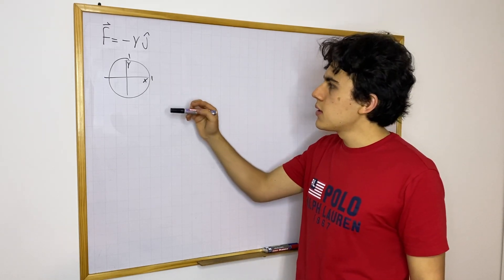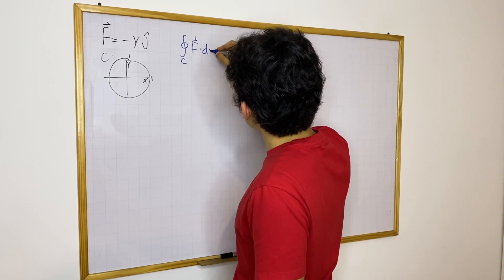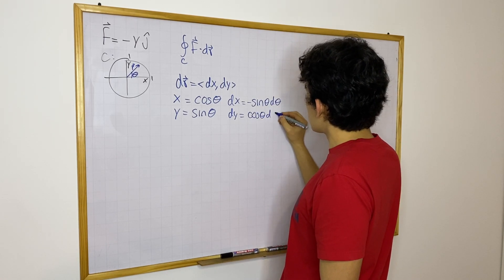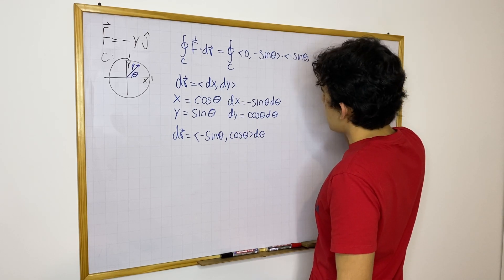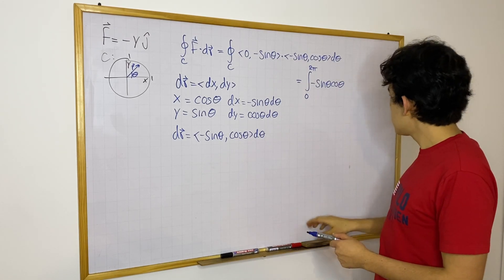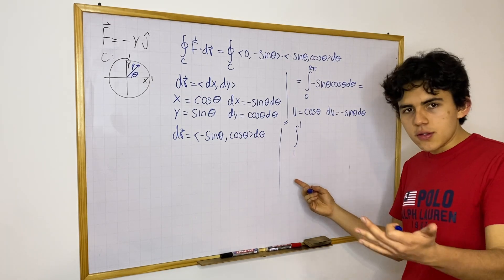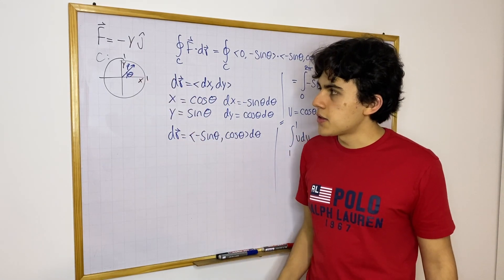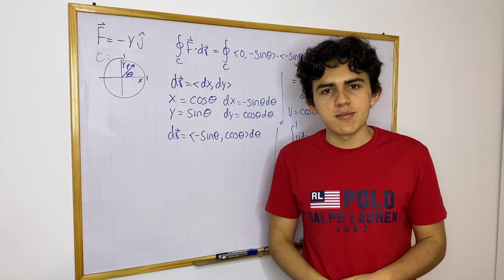Line Integral Over a Closed Curve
Hi! I'm Mateo Patiño, and I record math videos. Most of my content is based on problem walkthroughs and mini-lectures where I discuss a particular concept. 🍎.